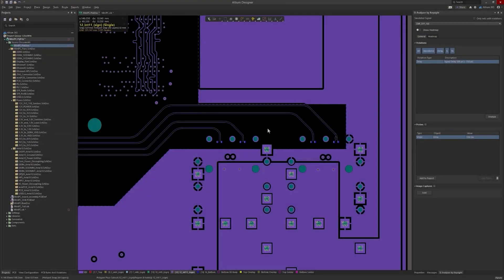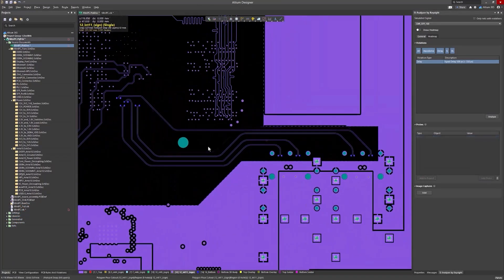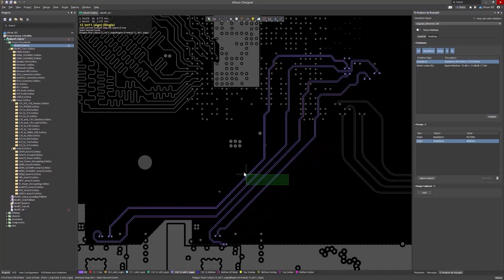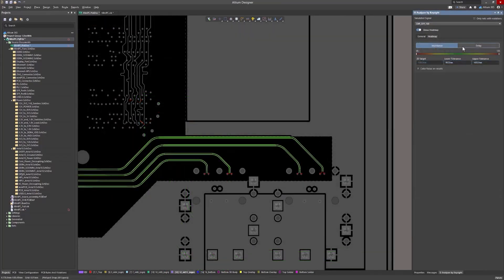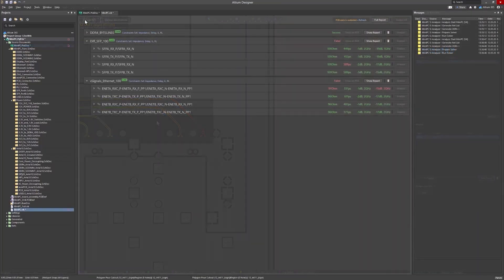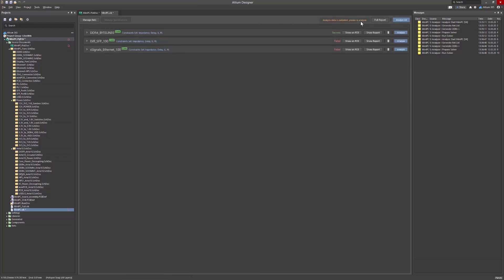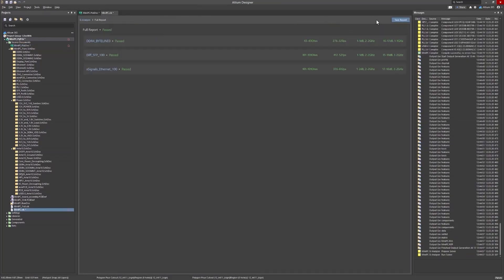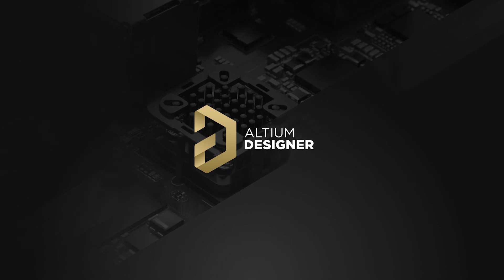Signal Analyzer by Keysight Tutorials - Verifying Changes and Finalizing the Design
In this concluding tutorial, we explain how to verify the changes made to your PCB design using Signal Analyzer by Keysight in Altium Designer. Learn how to ensure your design meets the necessary performance standards and how to finalize it for production. This video provides a comprehensive overview of the final steps in the signal analysis process, helping you complete your projects with confidence.

If you want to learn more about the Signal Analyzer by Keysight, please visit our brand new landing page for this extension